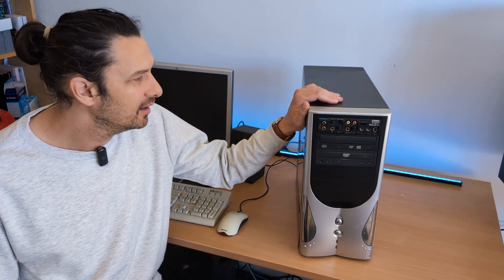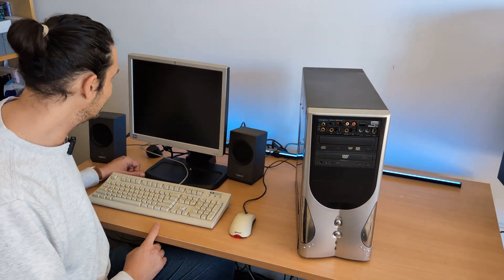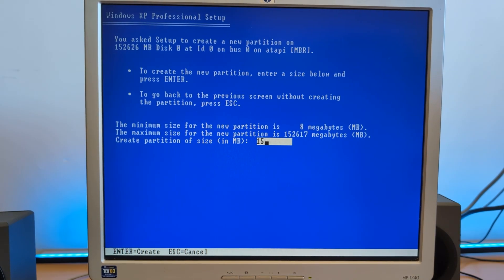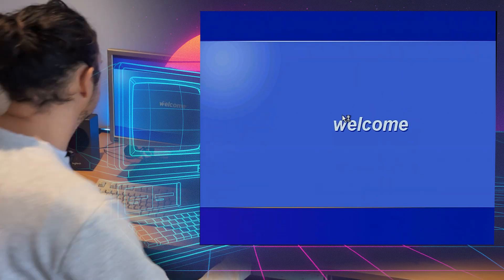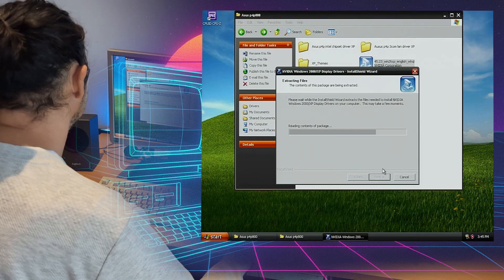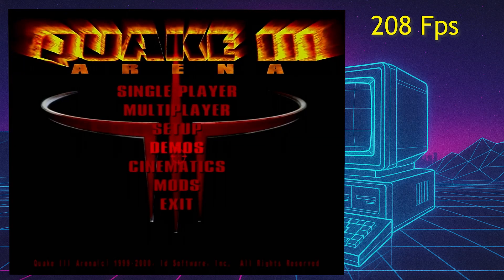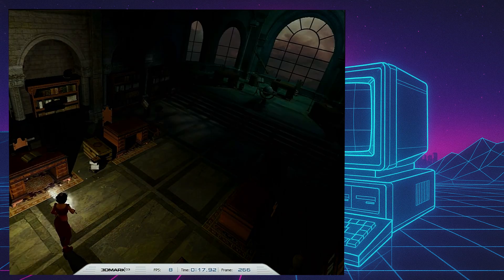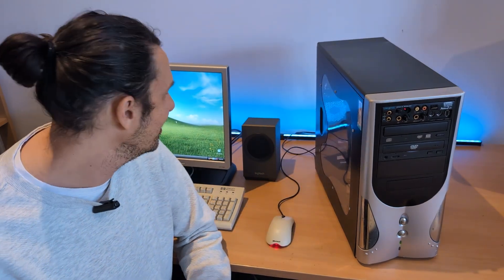This $20 Marketplace Find Runs XP Better Than You’d Think! Windows XP Gaming Lives On!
I rescued a classic Socket 478 build and brought it back to life. In this video install a fresh Windows XP (SP3), load period-correct drivers, and run real 2001–2005 benchmarks: 3DMark2001 SE, 3DMark03, Quake III timedemo, and Cinebench R10. If you’re restoring an ASUS P4P800 + GeForce FX 5600 era PC, this guide shows the exact BIOS settings, driver order, and tweaks that make XP feel snappy again.
Build Specs

Motherboard: ASUS P4P800 (Intel 865PE),
CPU: Intel Pentium 4 3.0GHz HT (Socket 478)
GPU: GeForce FX 5600
Sound: Sound Blaster Audigy 2 ZS
RAM: 2 GB DDR400
Storage: IDE 160 GB

Fresh Windows XP SP3 install , NTFS (Quick). Keep PC offline until drivers are done.
LAN
DirectX 9.0c (June 2010 redist)

Chapters:
0:00 Intro
0:26 Get into BIOS settings
1:10 Disc Drive challenges
1:37 installing Windows XP
2:47 First Boot but issues
3:03 First boot again
3:47 Lets make XP pretty
4:07 install drivers
4:34 CPUZ and full system specs
5:10 Start benchmarks Quake 3
5:32 3DMark 2001 se
6:13 3DMARK 2003
6:56 Cinebench R10
7:19 Outro

Pentium 4 3.0GHz, Hyper-Threading, ASUS P4P800, GeForce FX 5600, Sound Blaster Audigy 2 ZS, Windows XP SP3, Socket 478, AGP, 3DMark2001 SE, 3DMark03, Quake 3 timedemo, Cinebench R10, Retro PC restoration, PC repair, PCRestoration